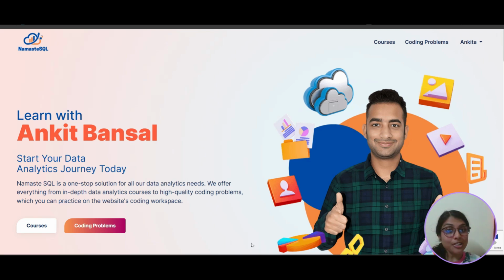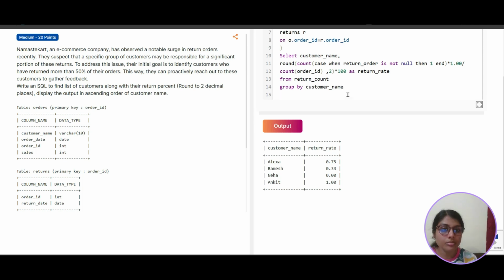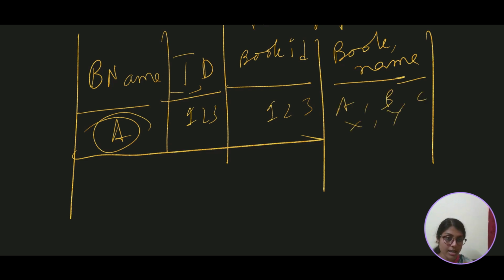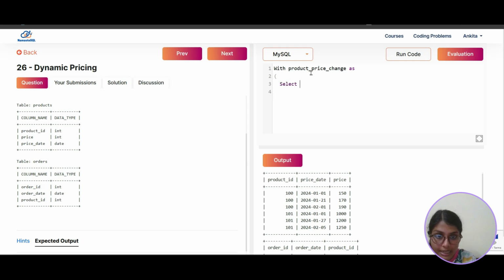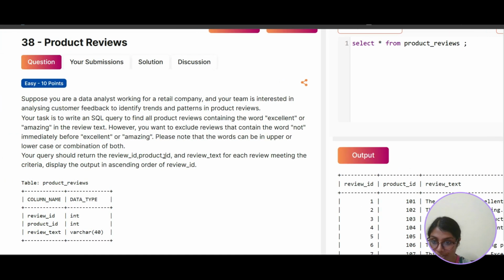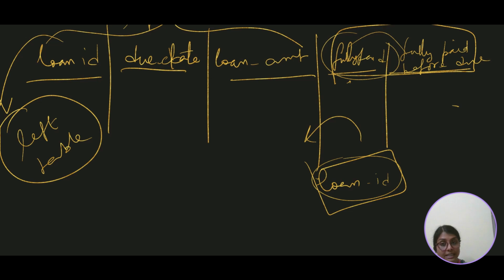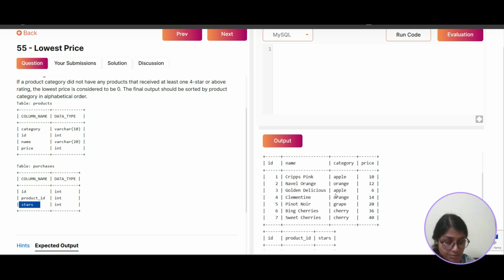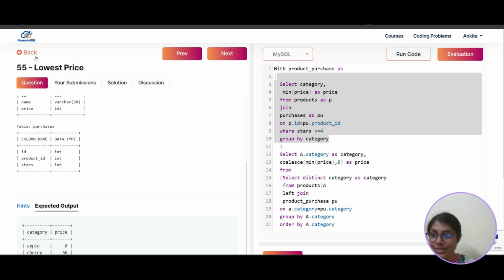Hard SQL Interview Questions | Namaste SQL | Ankit Bansal | MAANG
In this video I solved tricky SQL problems from Namaste SQL platform.
This is a great platform where the problems are interesting and unique.
 I genuinely had fun and learned a lot while solving these problems.
If you want to challenge yourself in SQL then this is one of the best platforms that you can try out.
My learnings:
1. Usage of OR , AND conditions would change if combined with NOT
 2. Break down the intermediary steps into tables and the picture becomes clear.
notes : This is not a promotional video